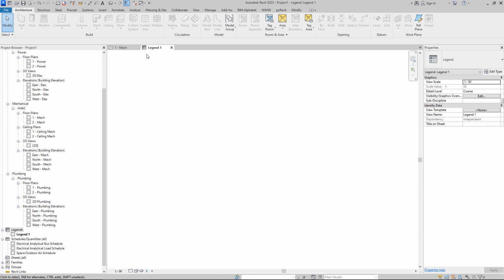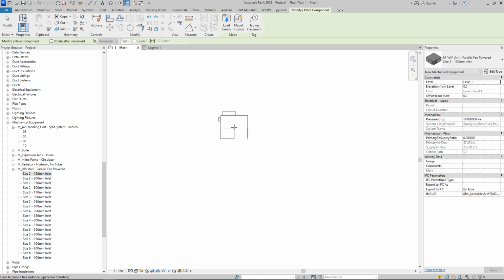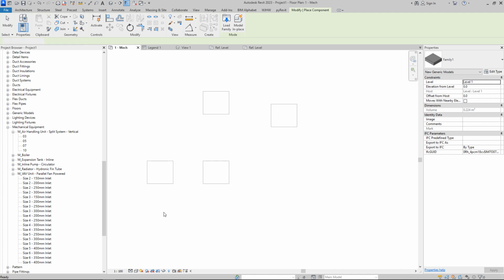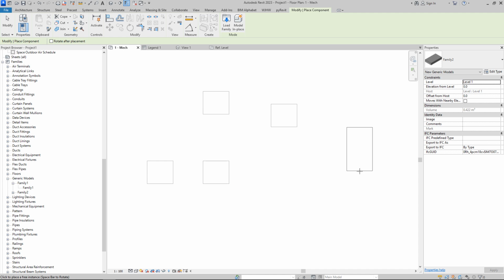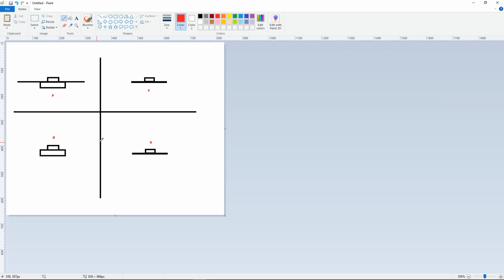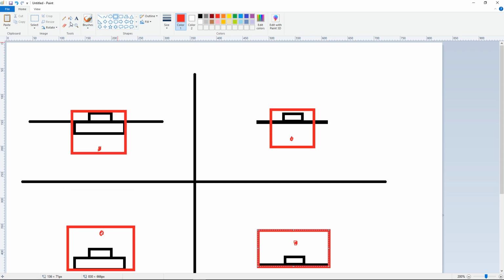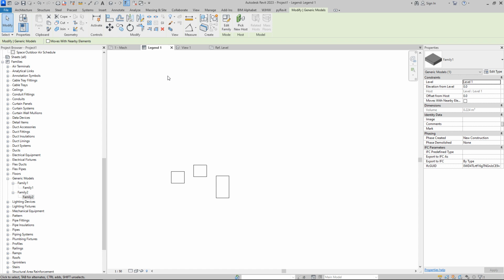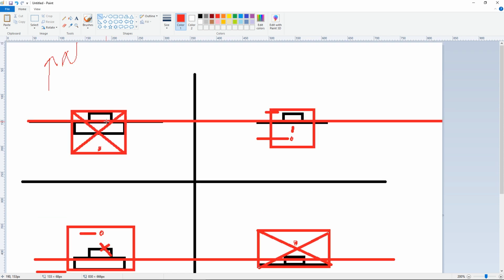Where is the Legend Component origin?